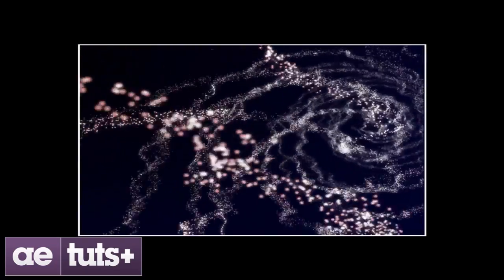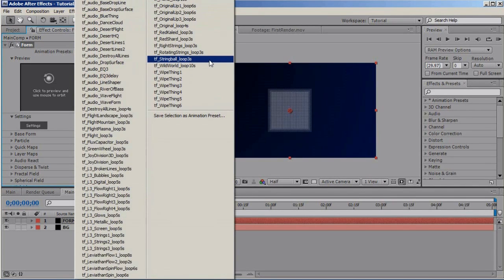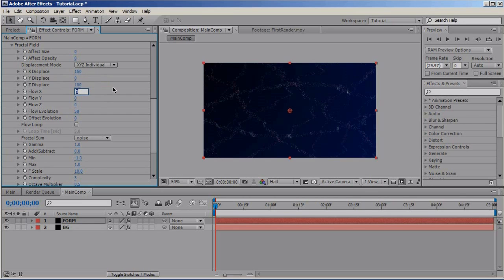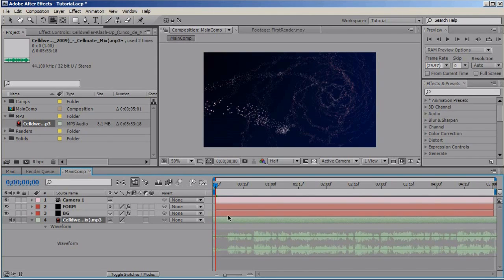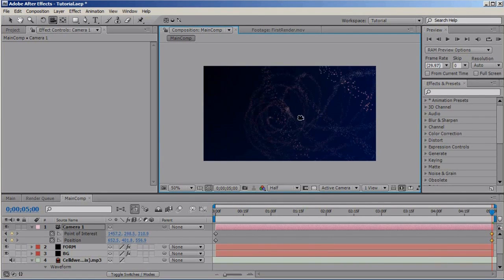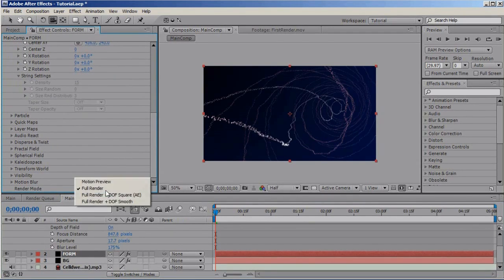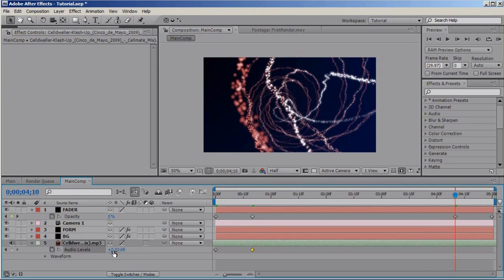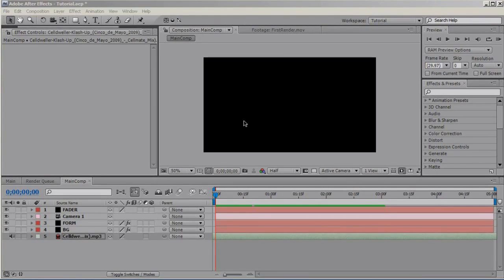Audio Form Tutorial